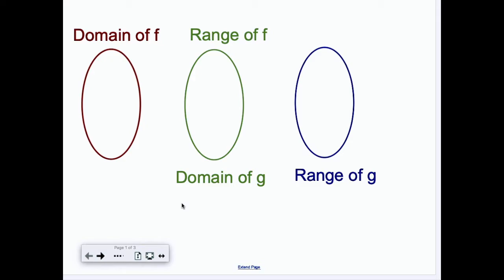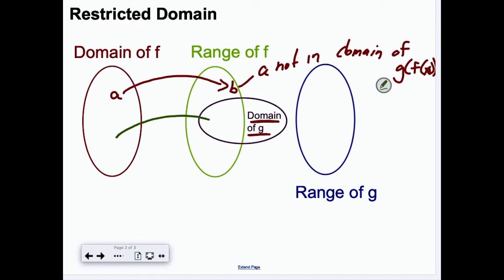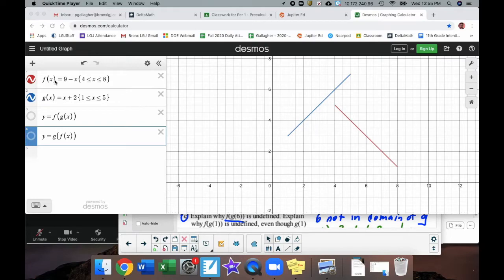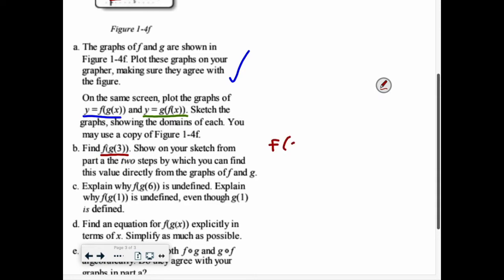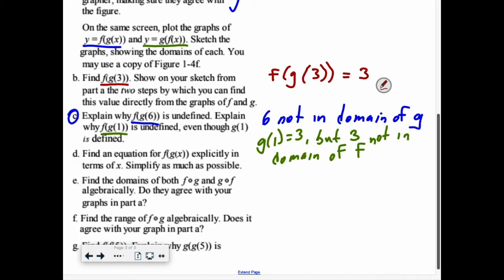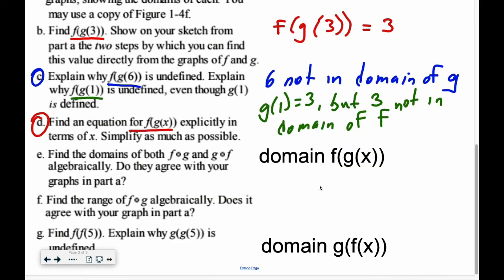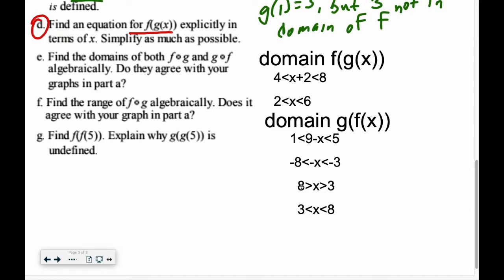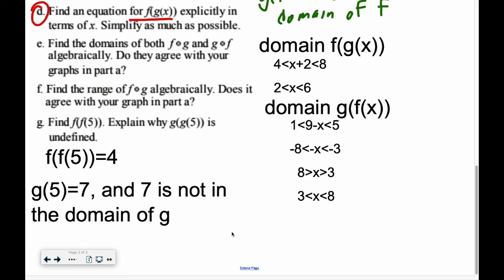PreC 1.4b Domain and Range of Composition of Functions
Day 2 of Composition of Functions, where we look at how to find the domain and range.